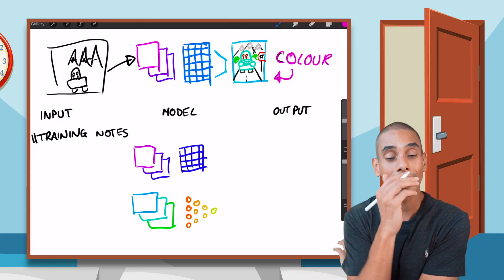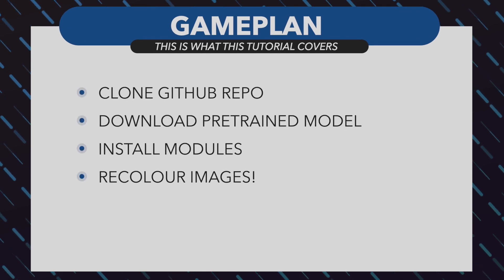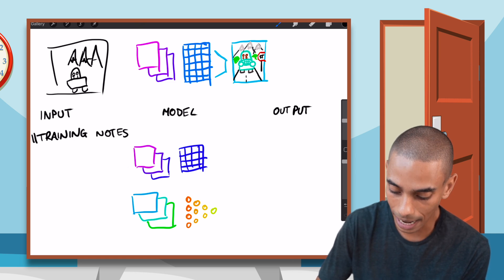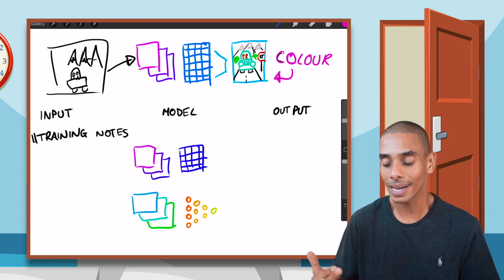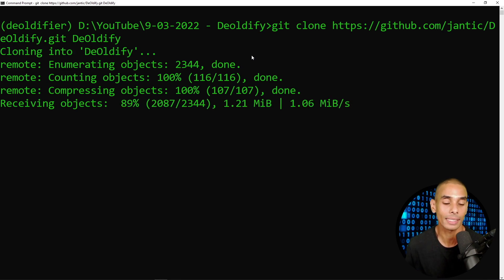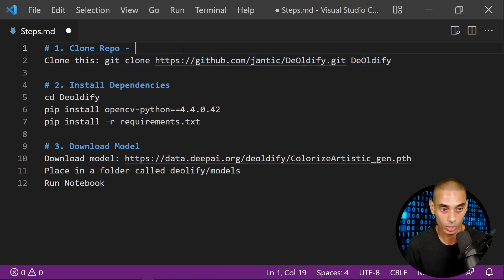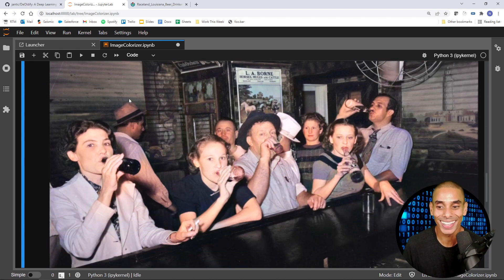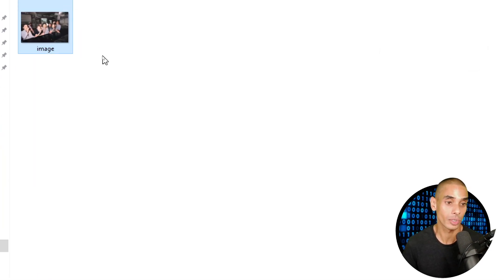Bringing OLD IMAGES back to life with DEOLDIFY AI and Python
Learn to use DeOldify and Python to recolour images from black and white to a coloured reconstruction. In this tutorial we'll keep it pretty lightweight and beginner friendly.

Chapters
0:00 - START
0:35 - Explainer
1:04 - Client Conversation
2:19 - Breakdown Board
6:01 - Tutorial
7:20 - Cloning the Repo
8:42 - Installing the Dependencies
11:41 - Getting the Trained Model
14:57 - Deoldify Results

Happy coding!
Nick